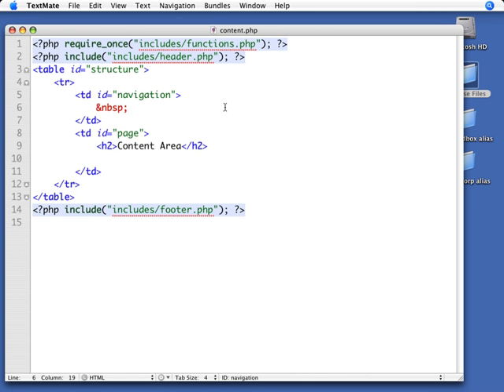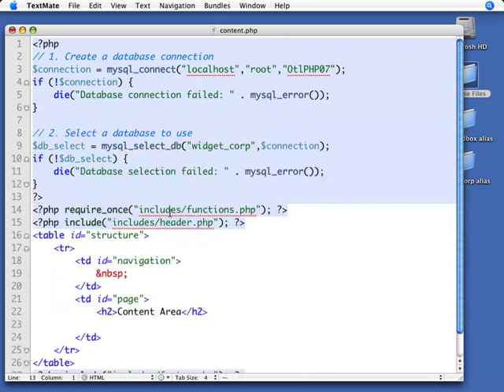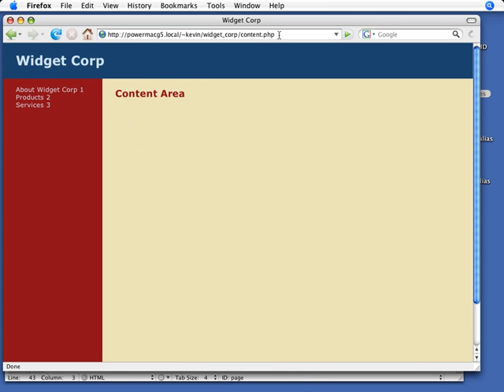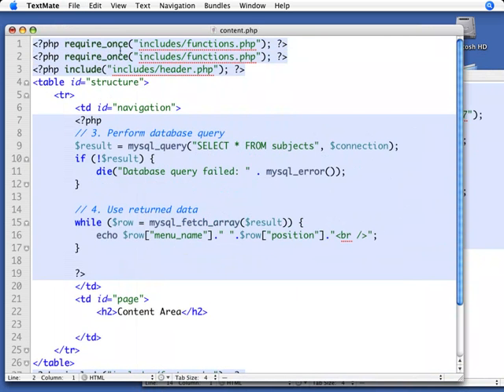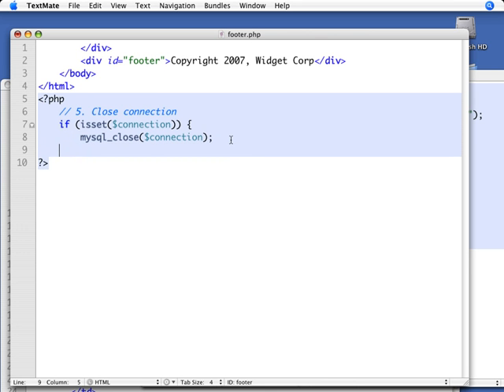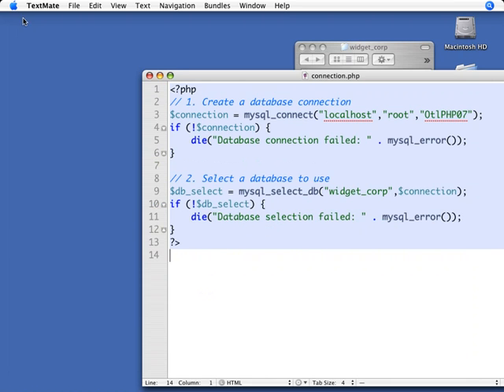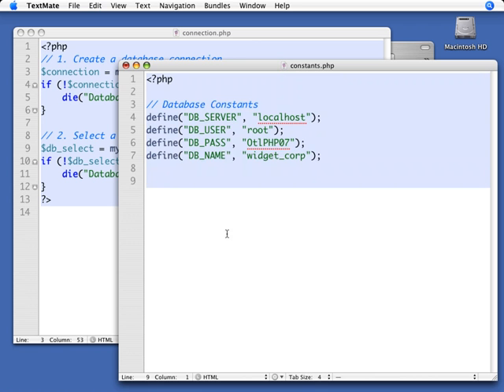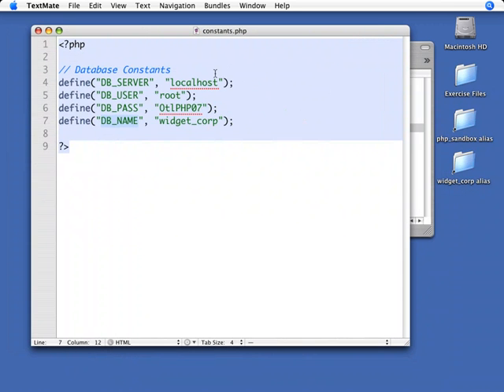12 07 usingdatabase